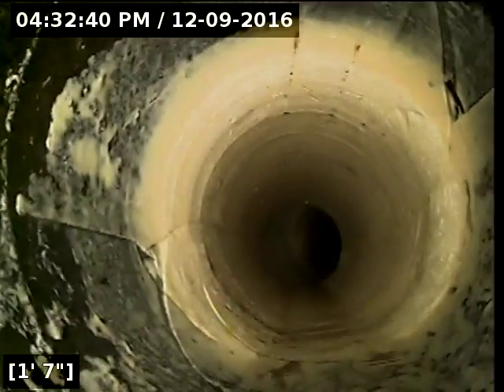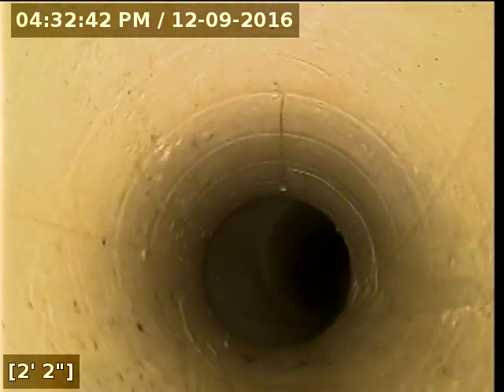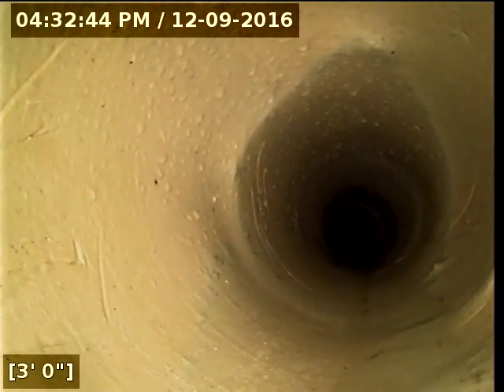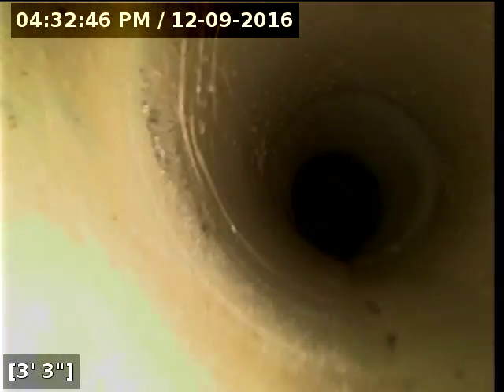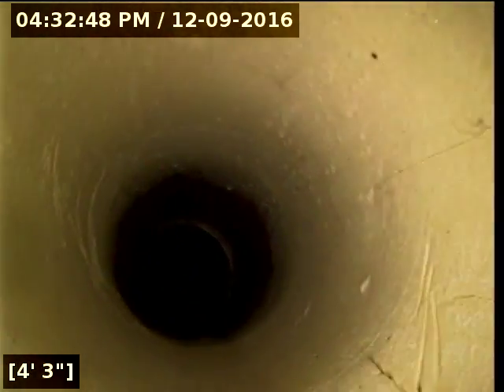17xx Russell after patch Sewer inspection